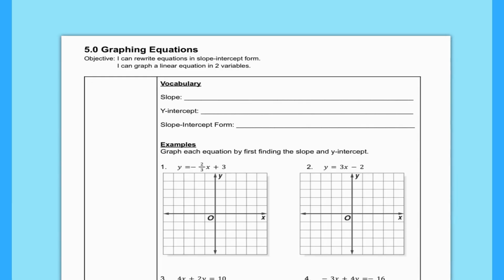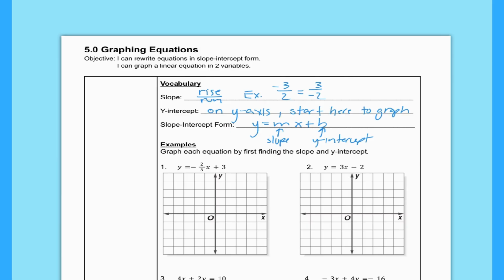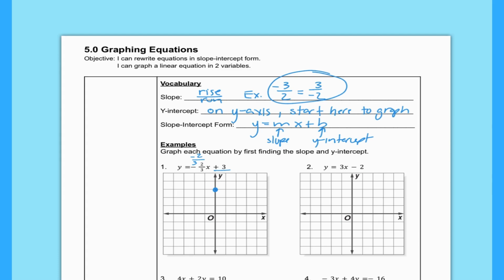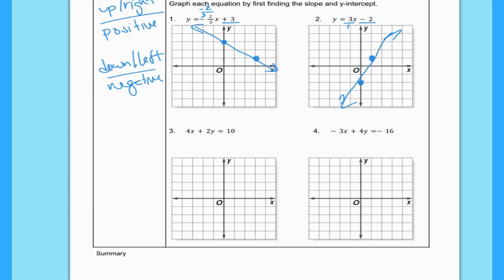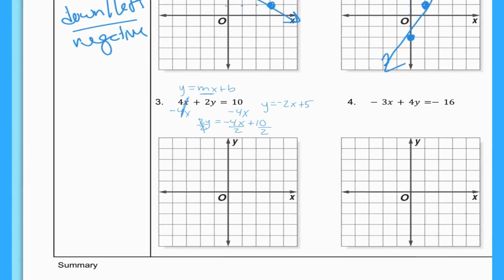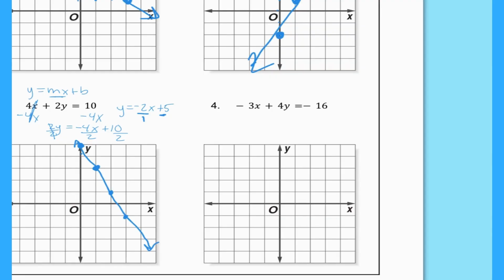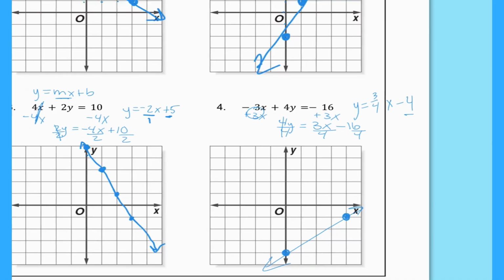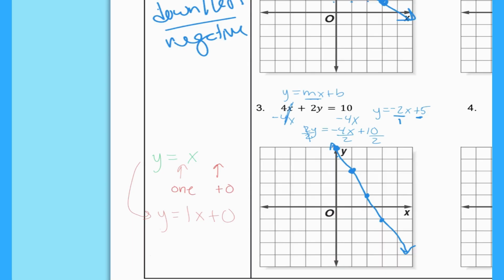Rewrite and Graph Linear Equations